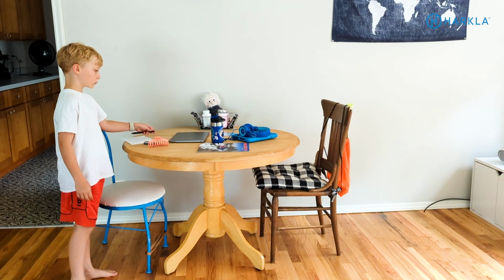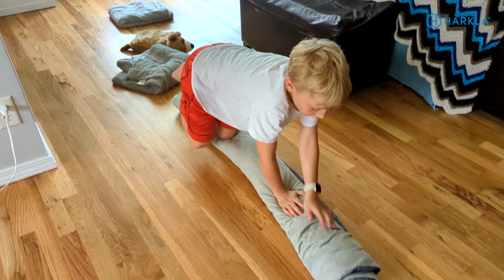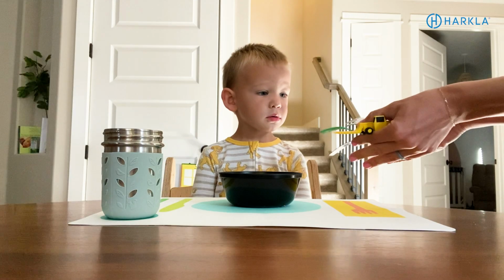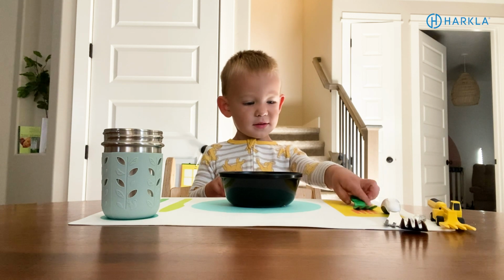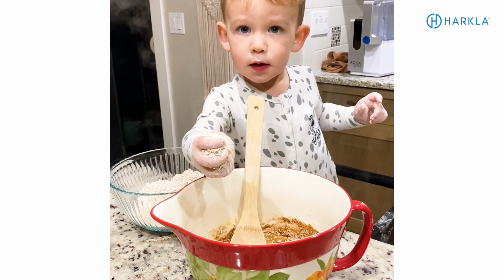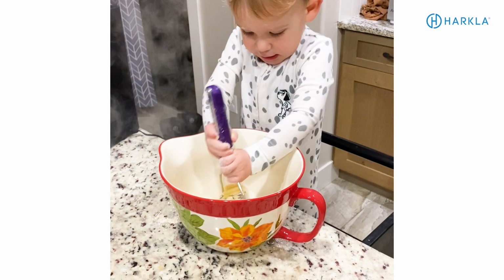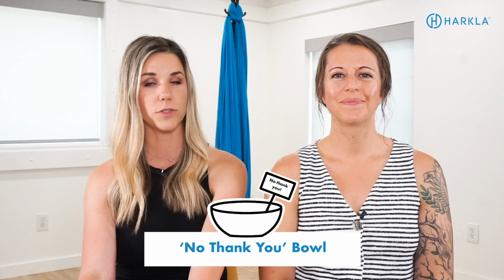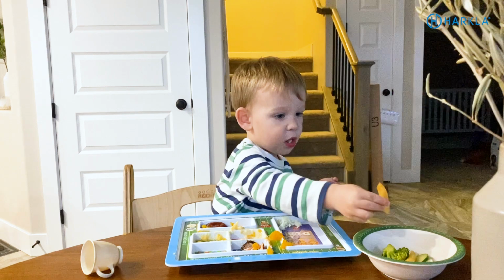Top 5 Sensory Hacks to Improve Family Mealtime Routines | Help Picky Eaters Thrive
Mealtime with children can be stressful, exhausting, and overwhelming for everyone. That is why we want to maximize the use of the sensory system to increase attention and emotional regulation to help reduce picky eating. Today's video shares our go-to tips, tricks, and strategies to have a sensory-friendly mealtime routine that we use with our clients and own children too!

00:00 Intro
00:15 Mealtime is a Multisensory Experience
02:11 Tip 1: Change the External Sensory Experience
03:05 Tip 2: Sensory Diet Before Mealtime
03:51 Tip 3: Allow Modifications to Help
04:35 Tip 4: Clear and Consistent Expectations
05:59 Tip 5: "No Thank You" Bowl
07:42 Outro

👩‍🏫 Want to learn more about using sensory strategies to help your child with sensory challenges?

We have a full course all about Sensory Diets!

You'll not only get in-depth info about Sensory Processing Disorder, you'll also learn:
⭐️ What is a Sensory Diet?
⭐️ Sensory Preferences + Emotional Intelligence
⭐️ When to Use a Sensory Diet

All Things Sensory Podcast Episode 183 Picky Eating with Solid Starts

All Things Sensory Podcast Episode 249 Picky Eating from a Holistic Perspective